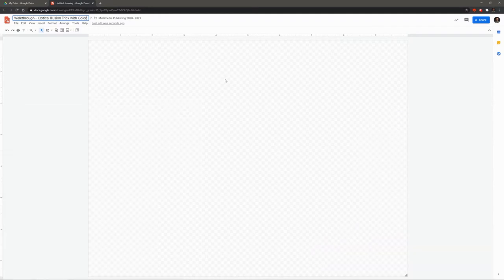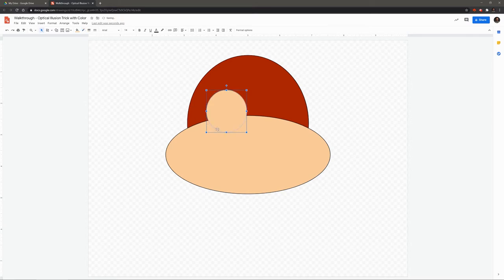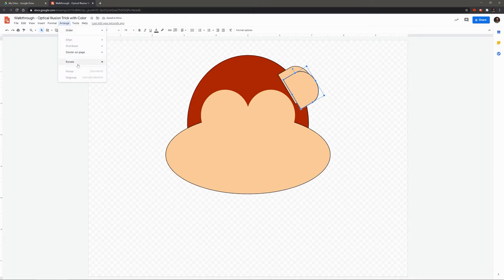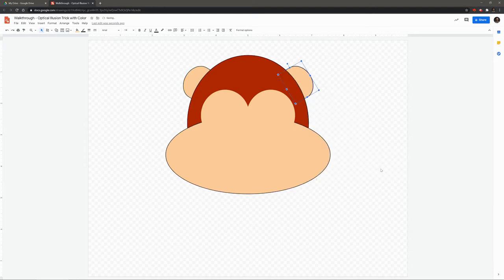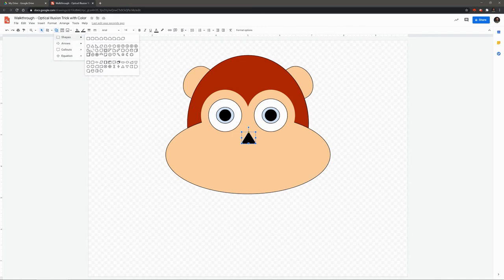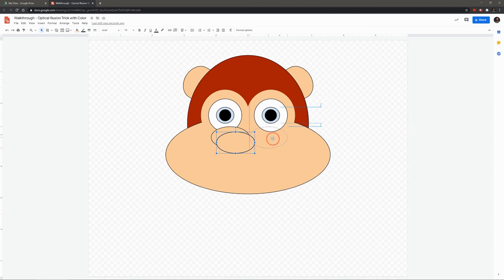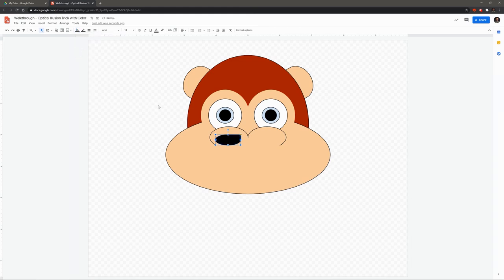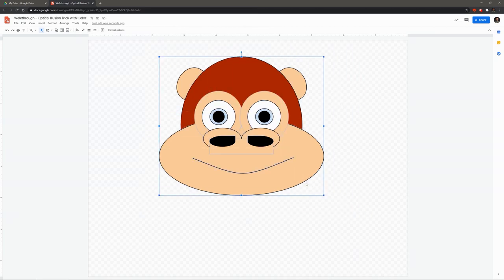Drawing Unit - Day 7 - Walkthrough - Optical Illusion Trick with Color